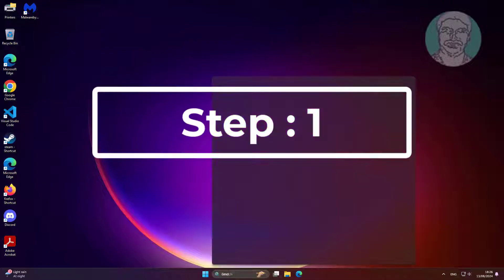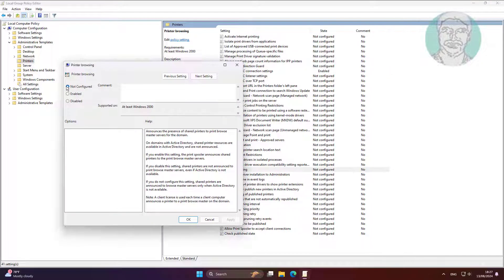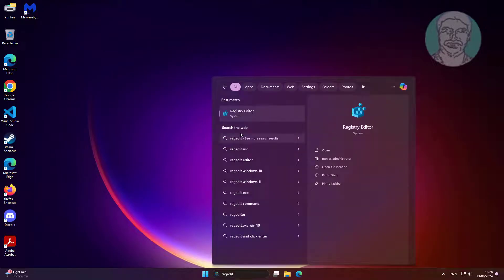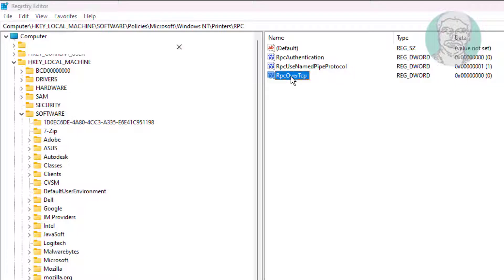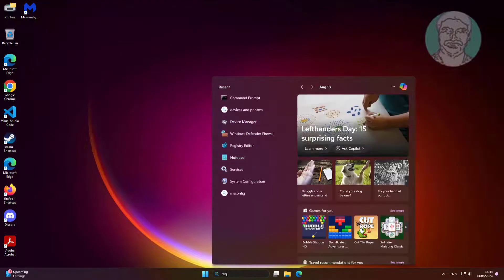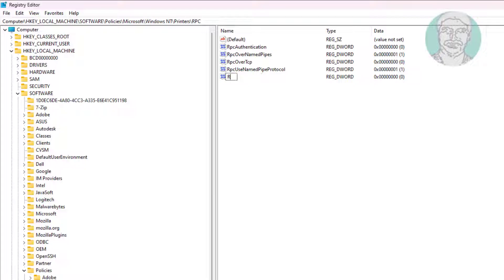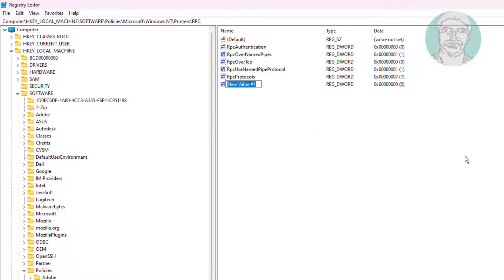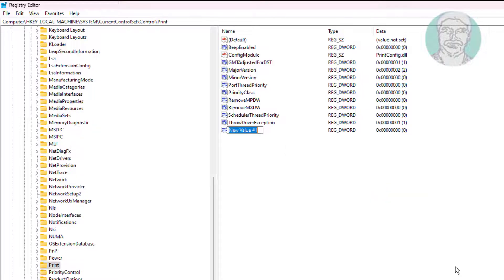Fix 0x00000709 Error Sharing Printer from Windows 11 to Previous Windows OS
This Tutorial Helps to Fix 0x00000709 Error Sharing Printer from Windows 11 to Previous Windows OS

00:00 Intro
00:14 Step 1 - Group Policy Settings
01:28 Step 2 - Registry Settings - 1
03:20 Step 3 - Registry Settings - 2
06:31 Closing